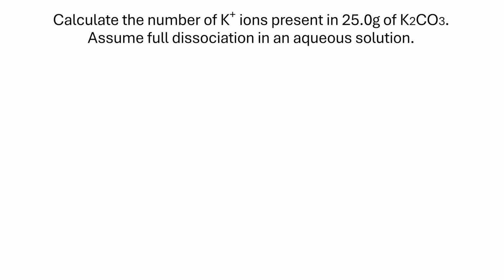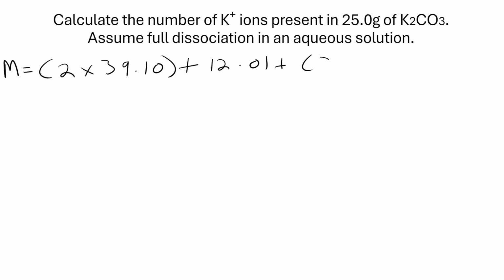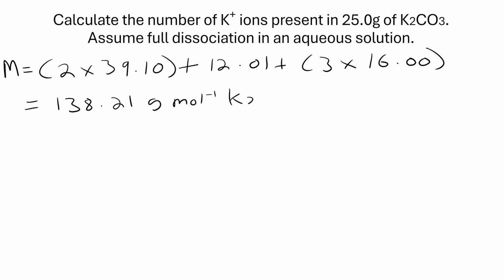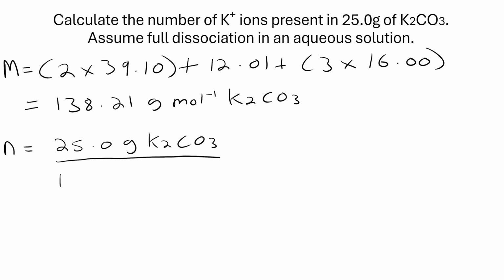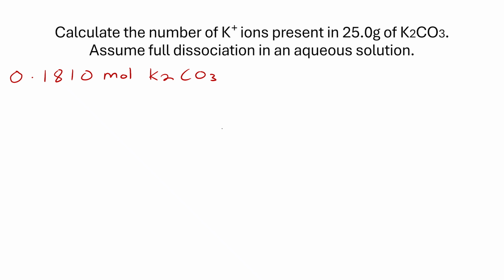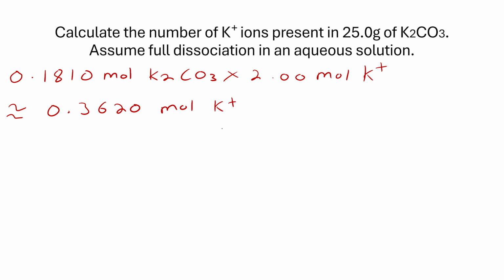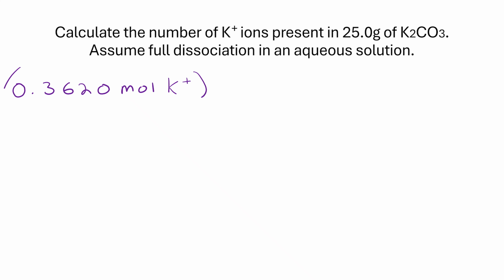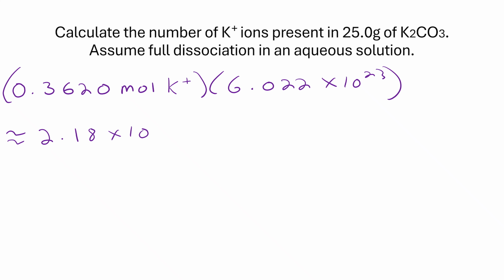Calculating Number of Ions Using Avogadro's Number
A calculation of the number of ions of a particular type in an aqueous solution using Avogadro's number. This involves using the mass of the sample of the ionic compound to calculate the amount in moles of the compound in the solution, before calculating the amount in moles of a particular ion present, then converting this value into the actual number of ions present using Avogadro's number.